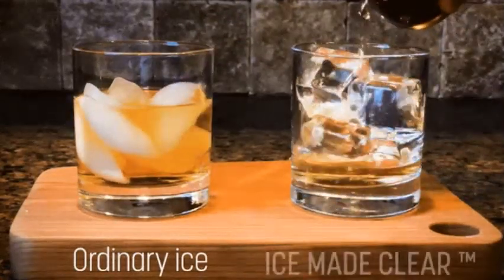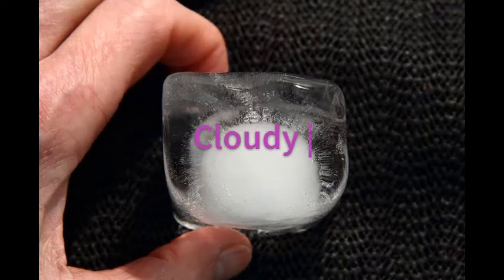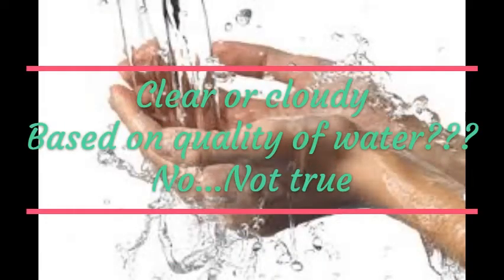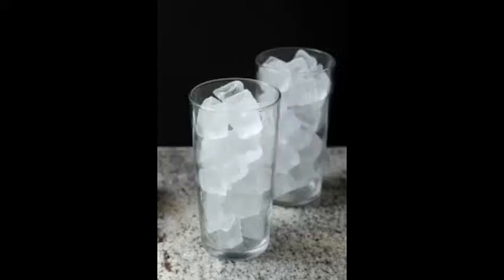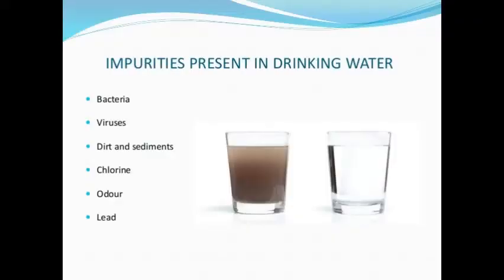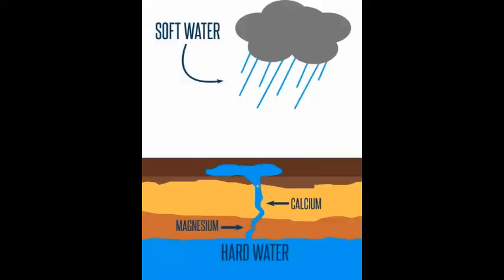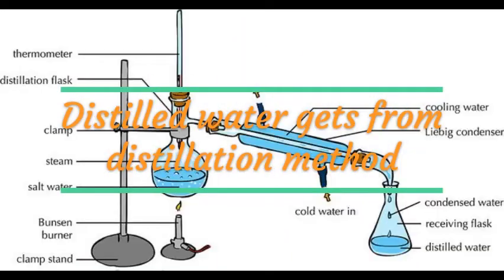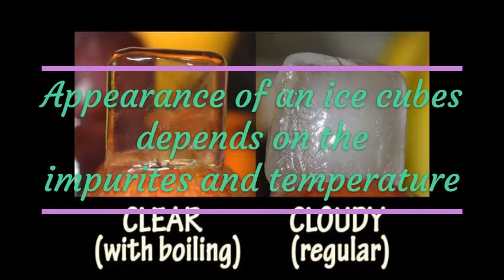Why are some ice cubes cloudy while other ice cubes are transparent???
This video clearly explain the concepts of the formation of cloudy and transparent ice cubes